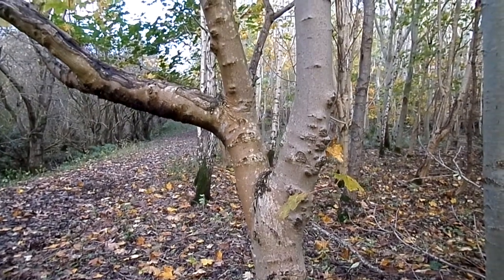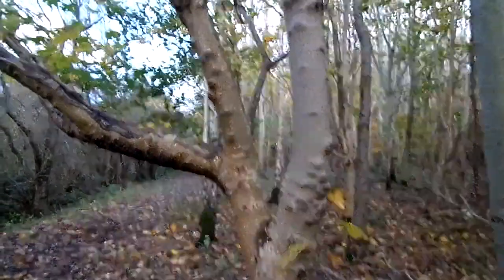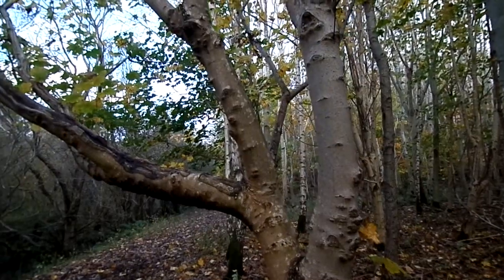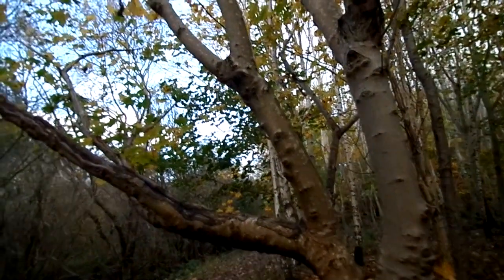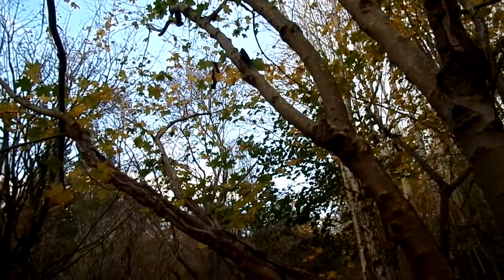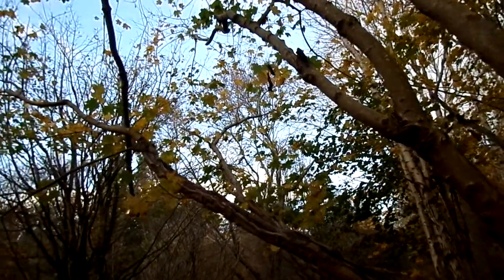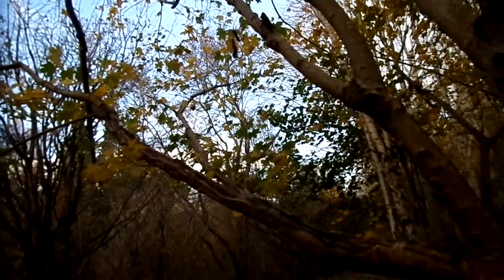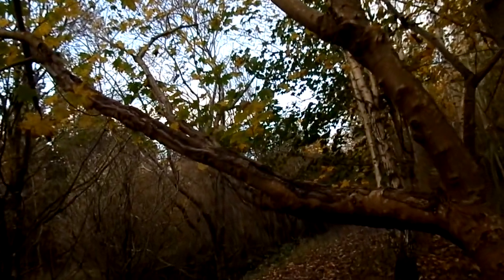Tree Bark Damage by Grey Squirrels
Grey squirrels remove strips of bark from trees such as maples and eat them because of the sugar they contain. The tree attempts to repair the damage but the wood is open to fungi and rot sets in resulting in branches snapping off, disfiguring the tree, etc.